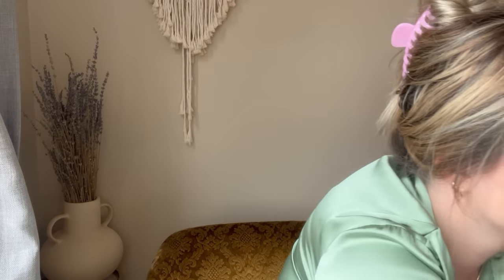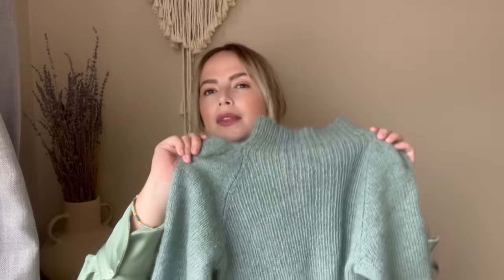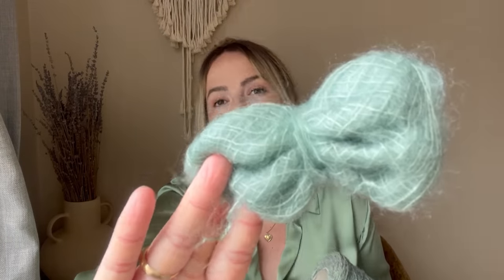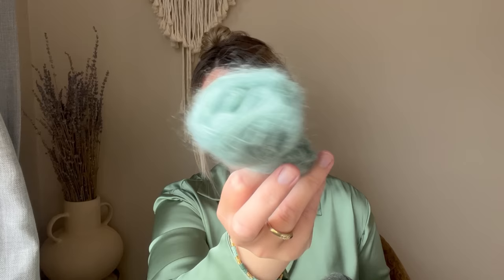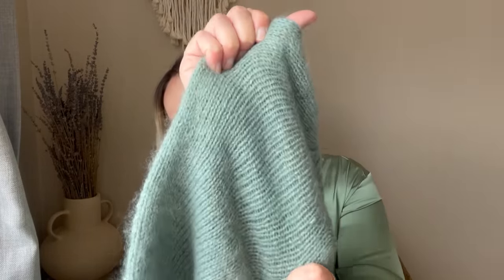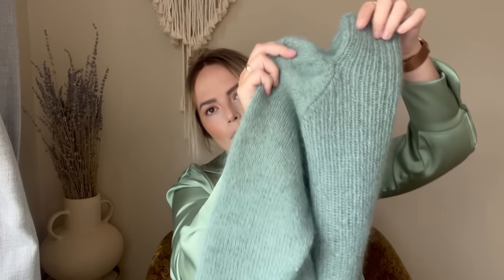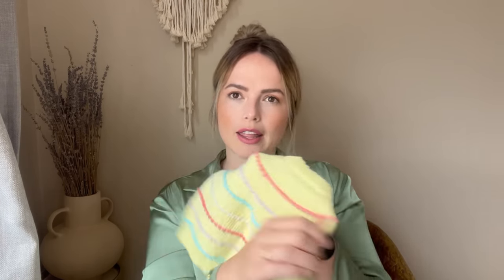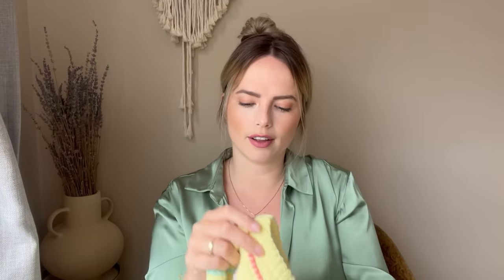Knitting Traditions Podcast Ep.68- sweater for grandma, Ol sweater almost done and lots more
Hello lovelies🥰

Dreamknitkal on instagram runs all of 2023, Make something you have been wanting to make but for something just havent gotten around to, now is your chance!

What im wearing:
simple bralette by naked knit in kfo compatible cashmere

Finished objects:
rattle bear
festival sweater baby in size 0-1 and 1-2 months
-the rowena by fabel knitwear knit in jamiesons fc62 and isager silk mohair on 3.5&4 mm needles size M for grandma

Wips:
-blanket/shawl in some mans del uruguay marina yarn on 3.25 mm needles, 350 sts, garter with 2sts icord sides
-sock tubes in isager easy sock
- petite knit kumulus tee in viking bambino size M 3 mm needles
-- Talvinen by caitlin hunter using biches & būches yarn( gifted) on 3.25 mm needles giving 26 sts, thus went up one size, knitting size 5 to get size 4 which has 12-15 cm positive ease for me.
- crochet granny stripe blanket in grenouile minis and blue greeen and brown scraps

Lingering WIPS:
-pillow case in linen stitch using gazzal organic dk cotton
-Sock tube in vandre and kidsilk
-Blanket using zakami advents
- socks in isager sock yarn easy wash
square blanket using rauma finull. 30sts by 30 garter bump rows